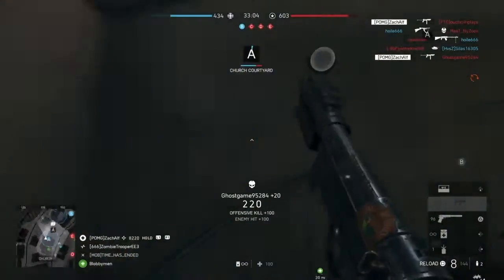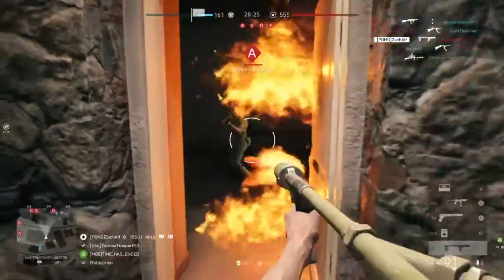Battlefields comeback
BFV has made a comeback but at the end. Leave your opinion in the comments. Stay frosty